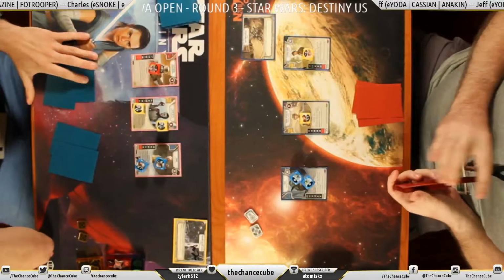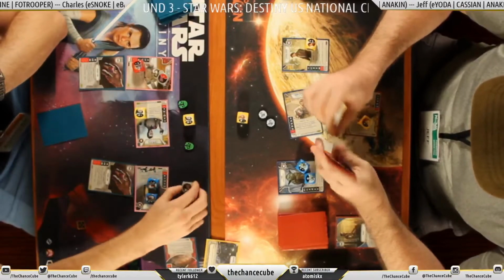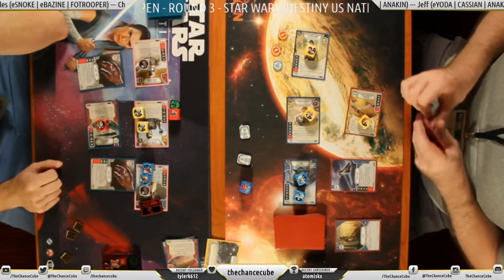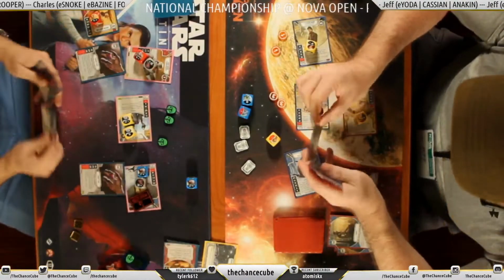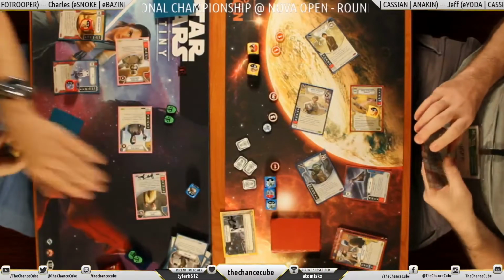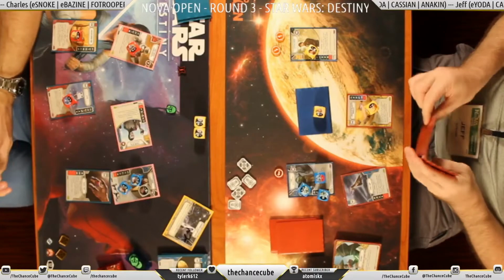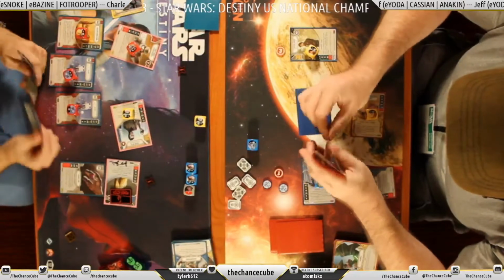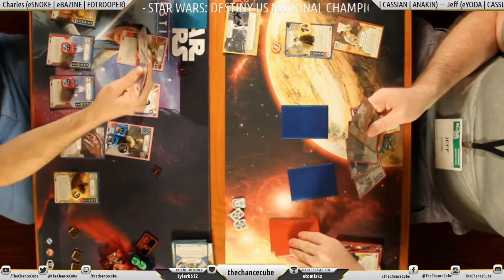Star Wars: Destiny US National Championship | Day 1A - Round 3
Star Wars: Destiny Gameplay

Rebroadcast of Twitch Live Stream

Star Wars: Destiny US National Championship
NOVA Open (Arlington, VA)
Standard Format - August 30, 2018

Day 1A - Round 3
LEFT: eSnoke (WF) | eBazine (EW) | First Order Stormtrooper (AW)
RIGHT: eYoda (LG) | Cassian (WF) | Anakin (WF)